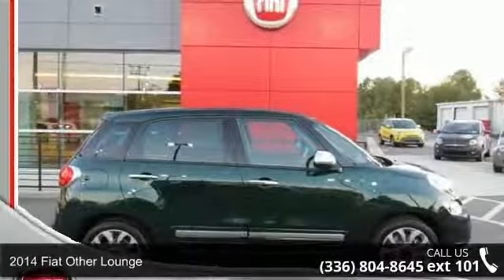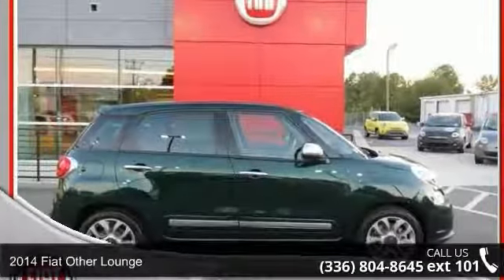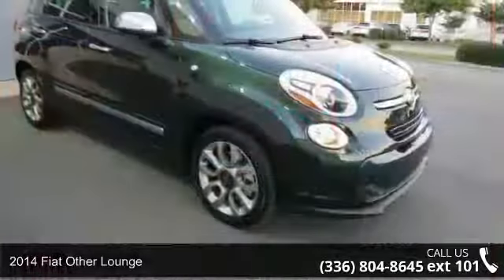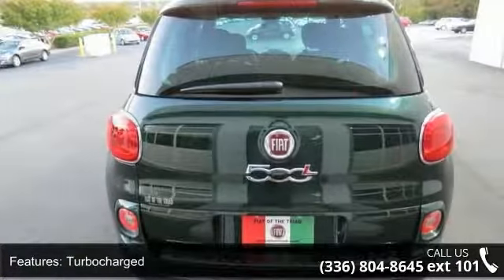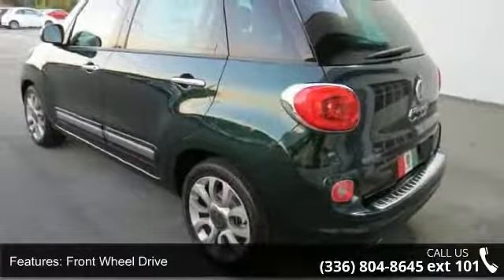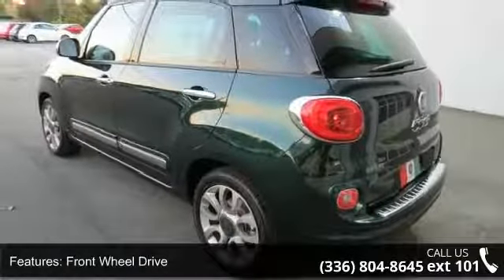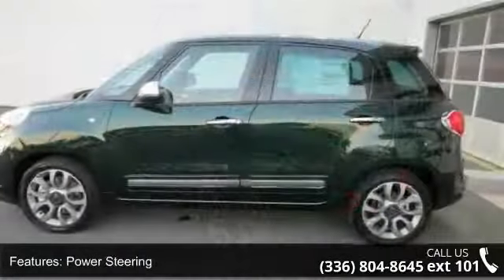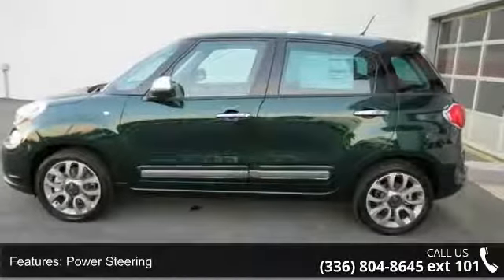2014 FIAT 500L Lounge - Fiat of the Triad - Greensboro, N...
2014 Fiat Other Lounge Condition: New Mileage: 43 Transmission: 6-Speed Auto-Shift Manual w/OD Exterior Color: Green Doors: 4 Stock: F1648 Cylinders: 4